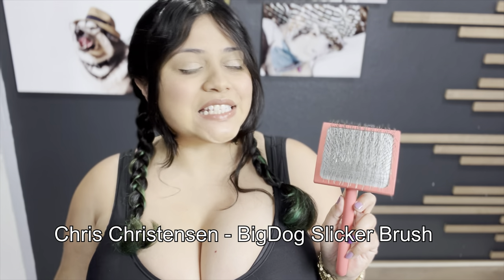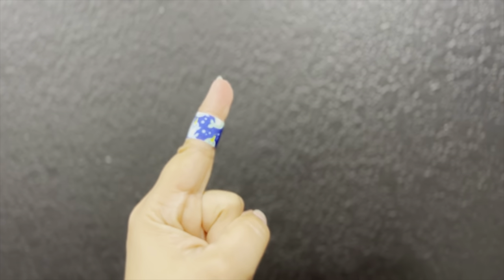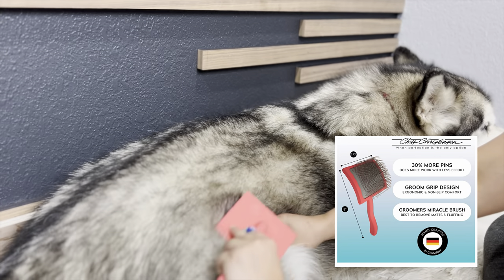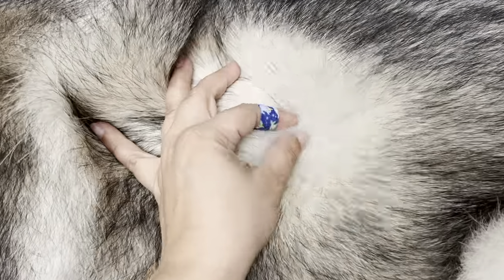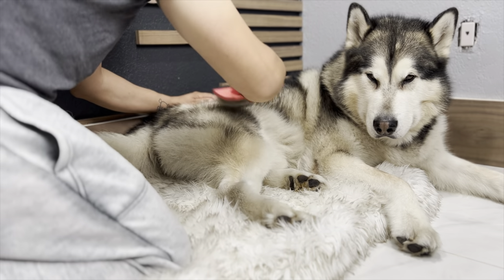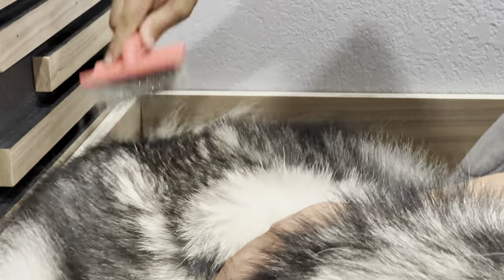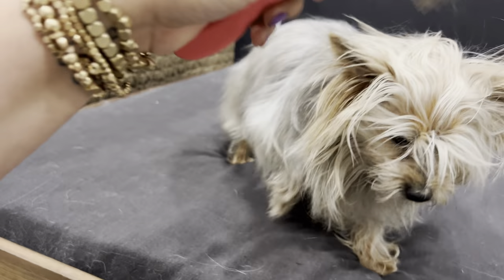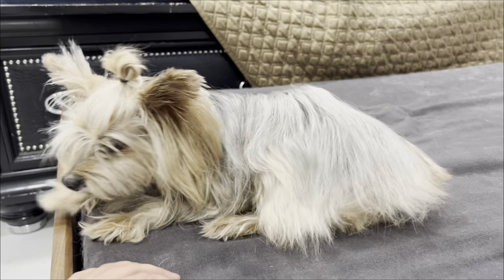The most expensive Dog brush | Chris Christensen Grooming tools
Today we test the most expensive dog hair brush. The Chris Christensen $75.99 slicker brush

Previous video: Grooming tools | Malamute test HiCC Pet Glove Wipes

iPhone 13
MePhoto tripod

Mails us:
Venus Nodarse
772287 Miami, Fl
33177

We are Venus & Apollo 2 Alaskan Malamute doggos with our humans Jay & Nama. We also have an honorary “malamute” our yorkie brother Shrek.  We love to travel and explore pet friendly places, we are on a quest to do the 50 states, so far we have done 24/50.